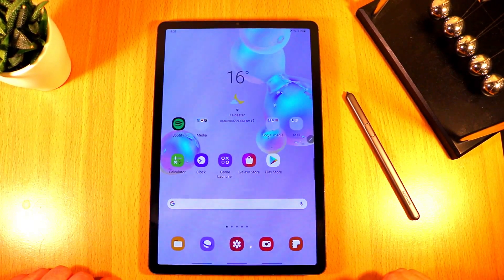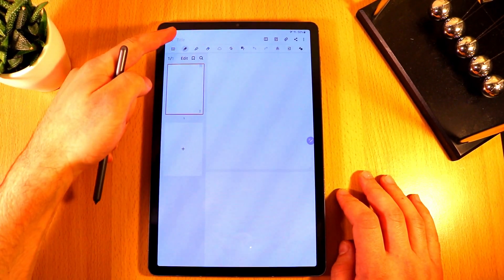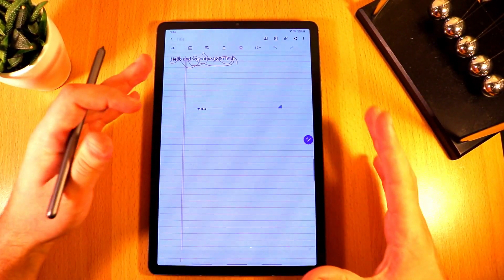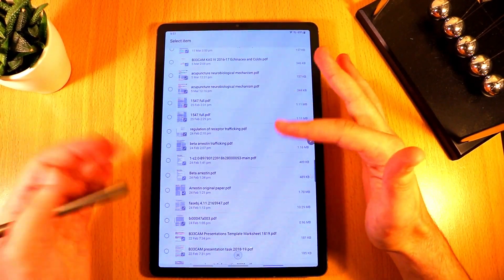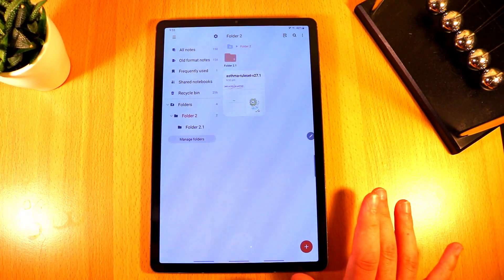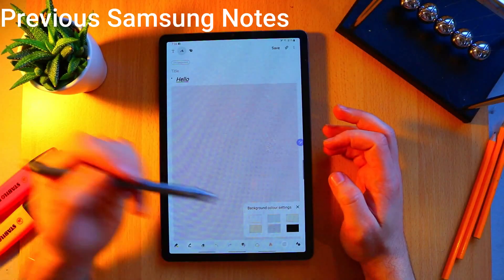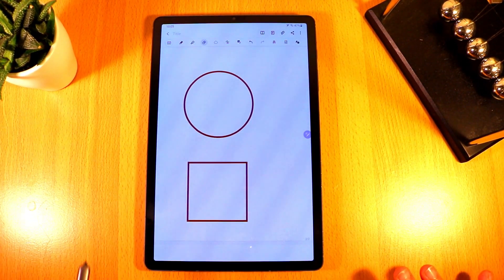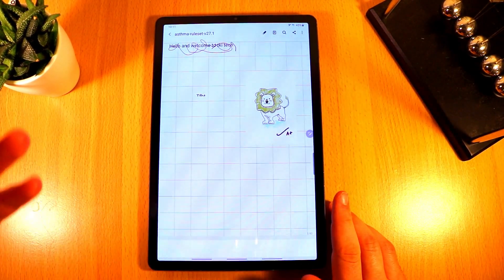Samsung Notes massive UPDATE: I can now recommend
With the ability to attach PDFs and add folders, Samsung notes has really made a giant leap forward. Check out this video to see what this new update means for you whether you are a student, writer, professional or even just a diary keeper! Could this now be the best free note taking app? By the way I am using the Samsung Galaxy Tab S6.